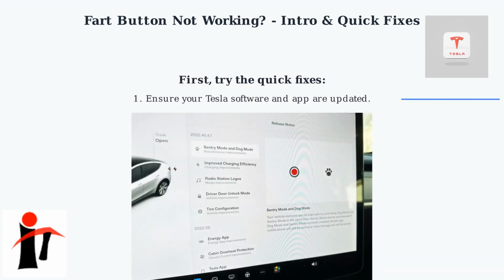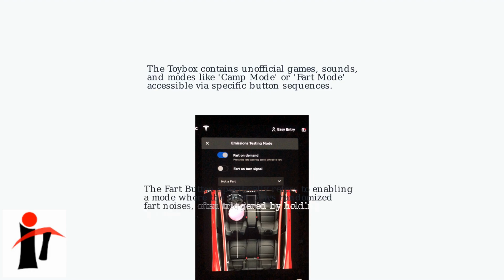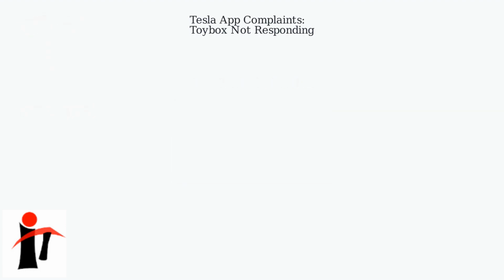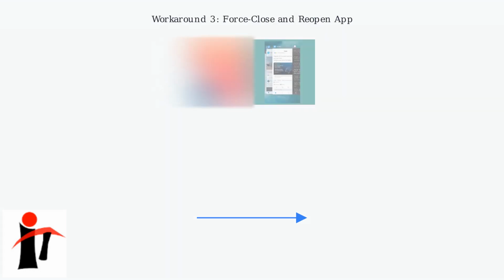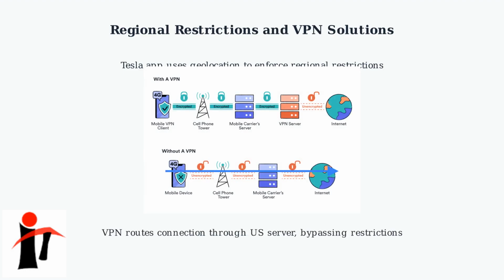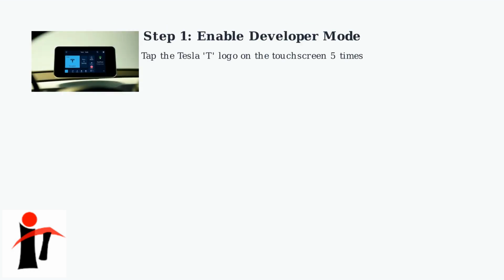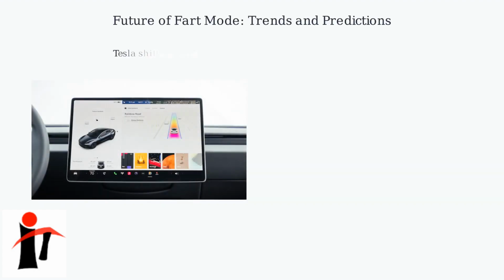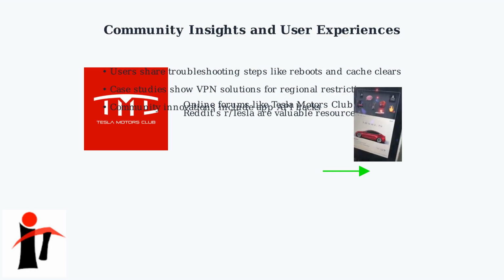How to Fix Fart Button on Tesla App Not Working – Toybox & Emissions Mode Troubleshooting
🎉 Learn how to troubleshoot the Tesla Fart Button when Toybox or Emissions Mode isn’t responding.
📱 Discover app and vehicle settings that might be preventing this fun feature from working.
🚗 Follow simple steps to restore sound effects and enjoy prank mode on your Tesla again.
😆 Keep the laughs going by fixing common glitches quickly and safely.